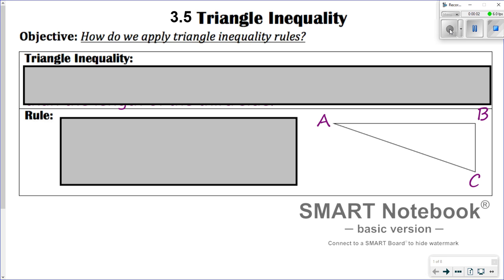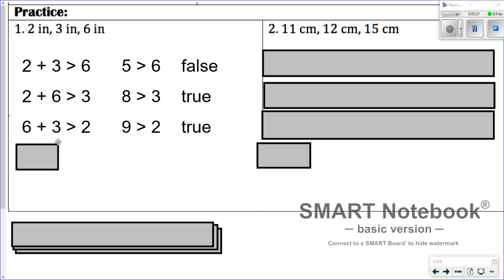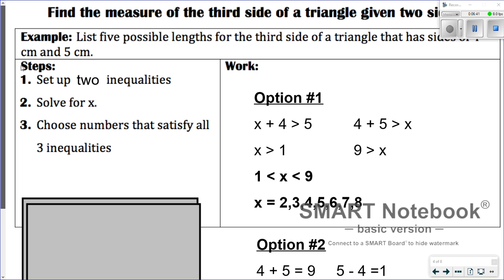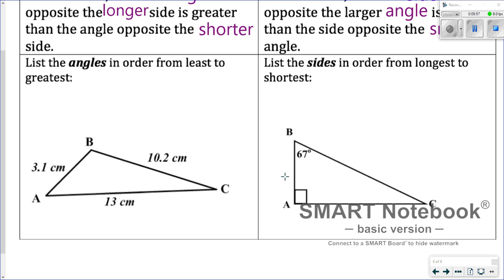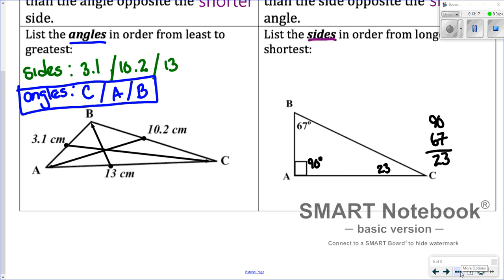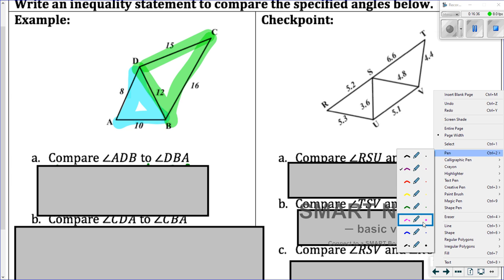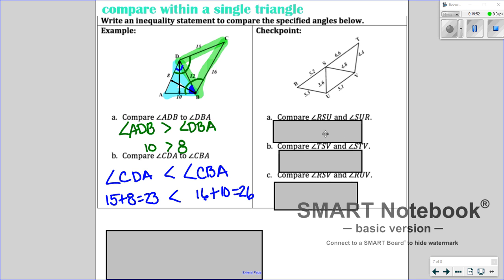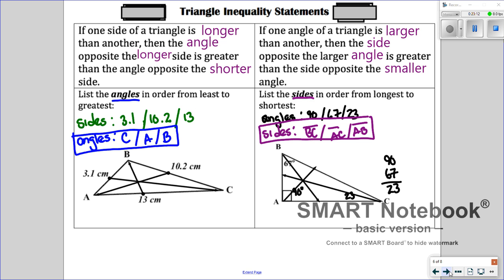Geometry Unit 3 Lesson 3 5 Triangle Inequality SmartNotes Video Lesson